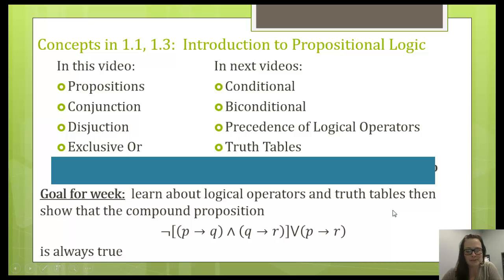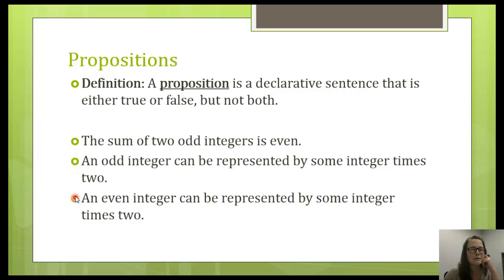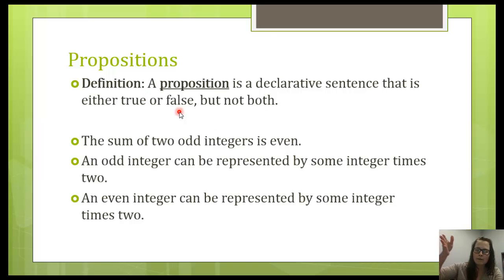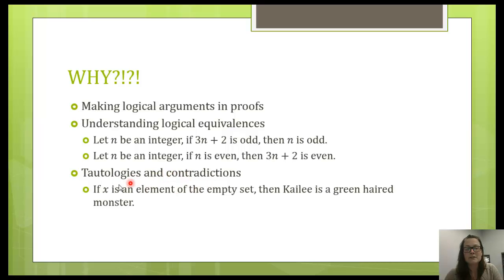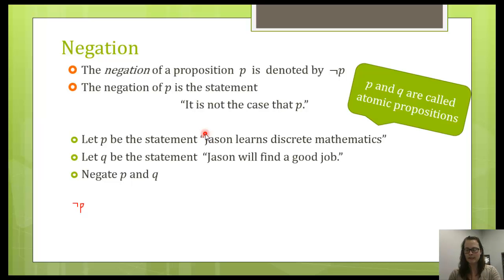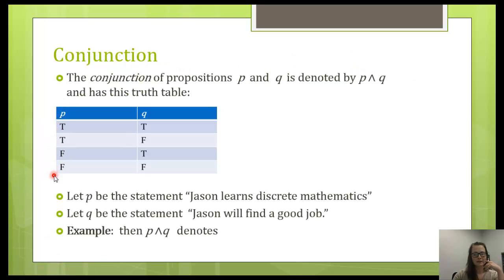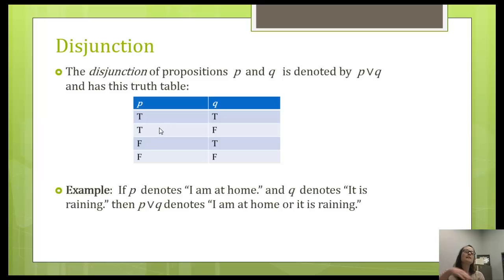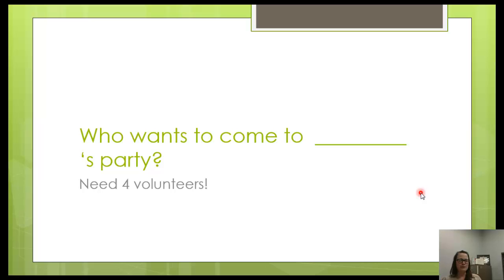Introduction to Negation, Disjunction, Conjunction Operators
Discussion of NOT, OR, AND with truth tables